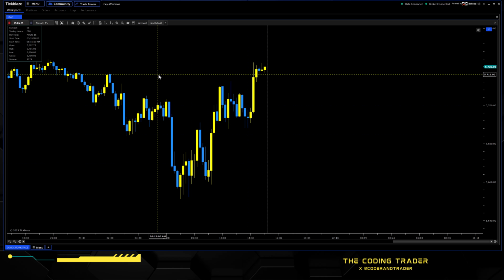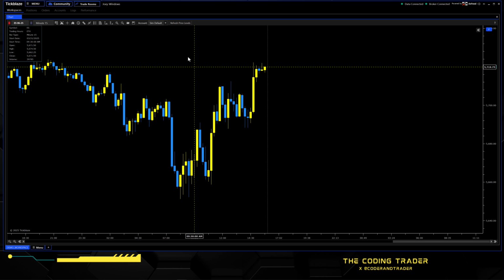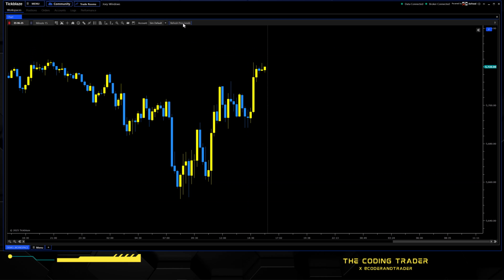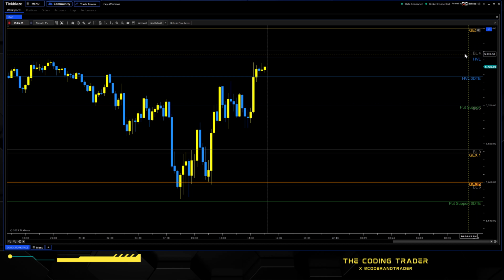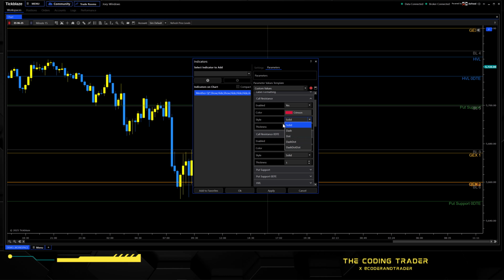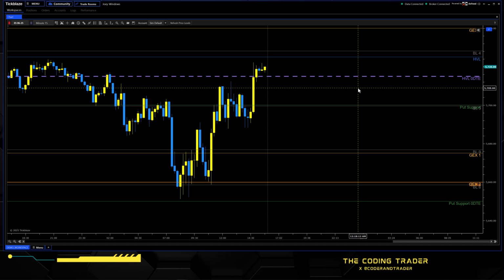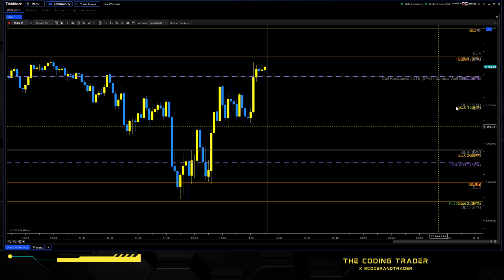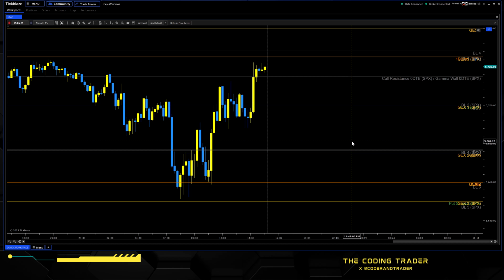Tickblaze Indicator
In this video we will demo our Tickblaze Integration and Indicator.

Within the Indicator you have the following features:
☑️ Integration via API
☑️ Full Customization of Levels Plots and Labels
☑️ Access Multiple Levels Type: Gamma Levels, Gamma Levels Intraday, Gamma Scalping, Gamma Scalping Intraday, Blind Spots, Swing Levels
☑️ Levels Conversion. You can convert all Levels Type from one asset to the other using Manual Ratio